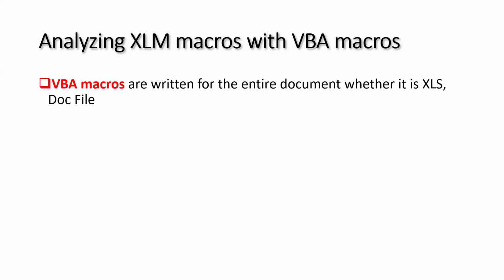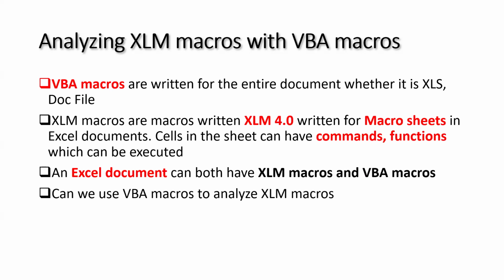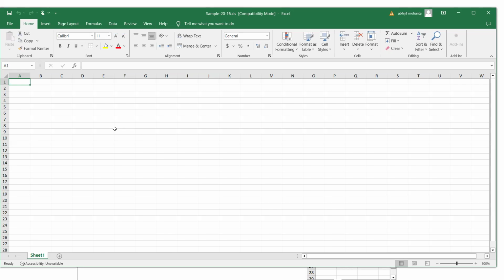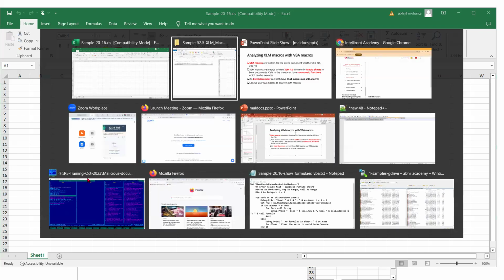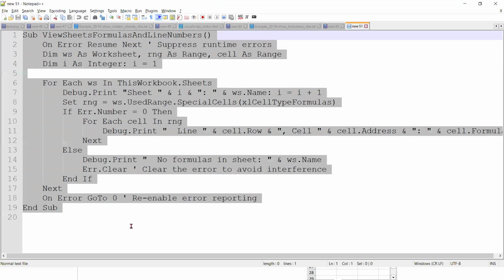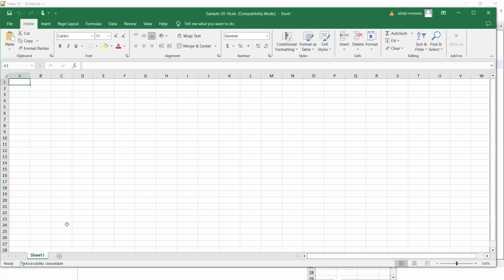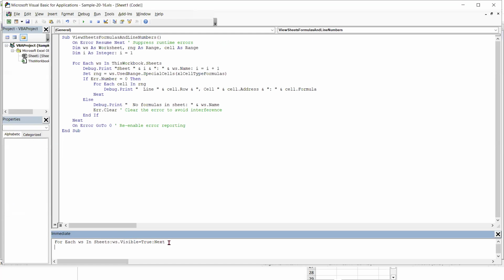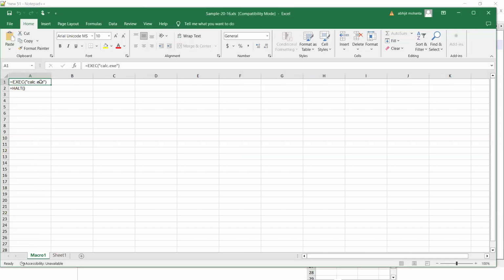Use VBA macros to analyze XLM macros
Use VBA code to analyze XLM macro based Excel Malwares